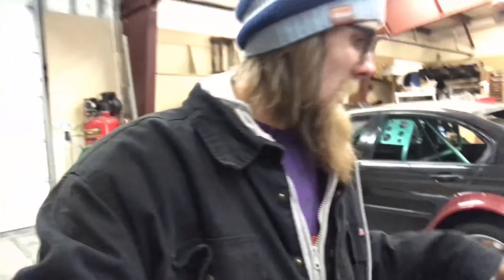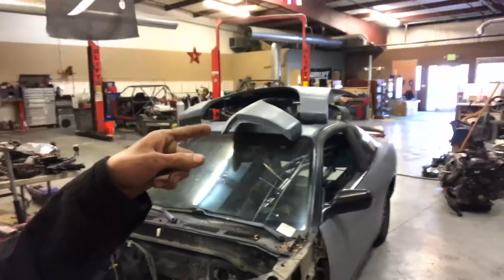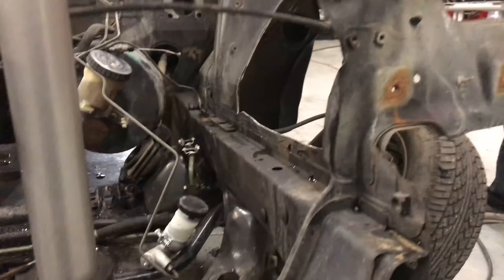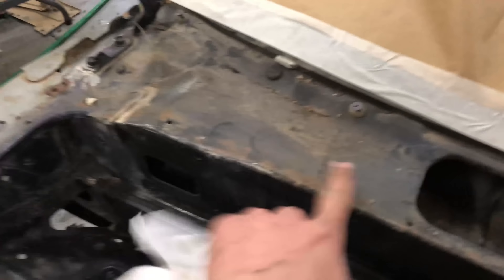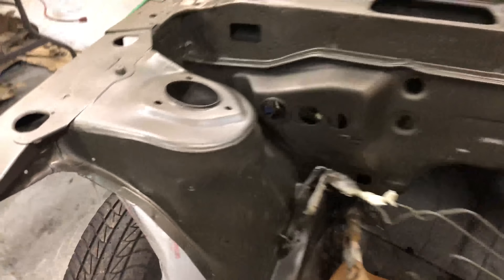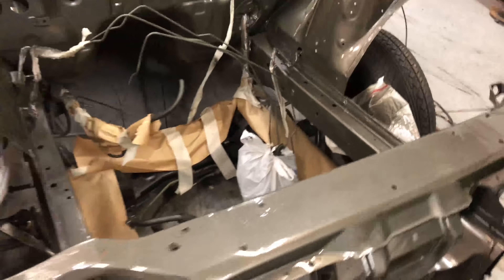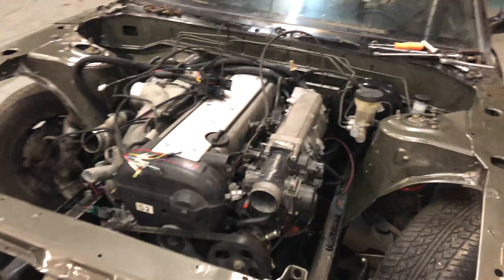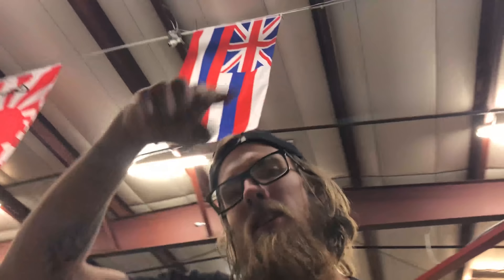Finishing up the Engine Bay and Dropping in the 1JZ on the Pro Am S13 Build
Threw some paint in the engine bay and set the 1JZGTE in the S13 we're building. Next up is some wiring and bolting everything up. Hoping this car will be ready to go soon!